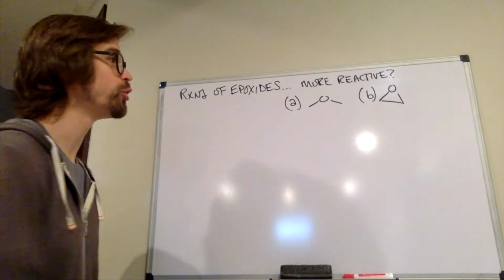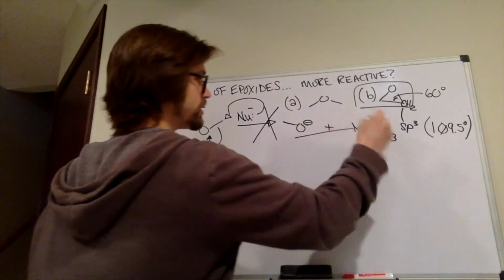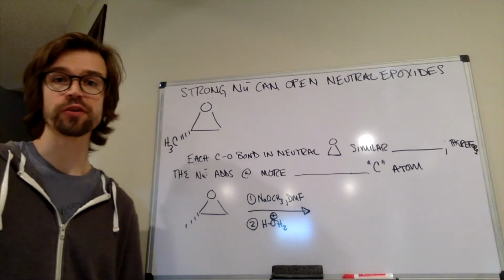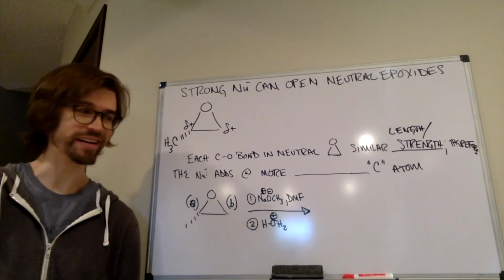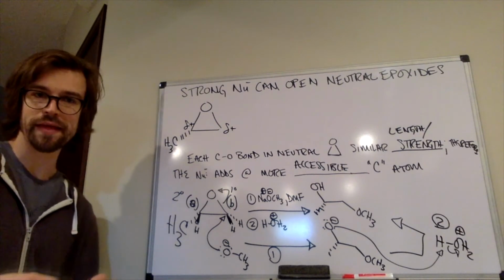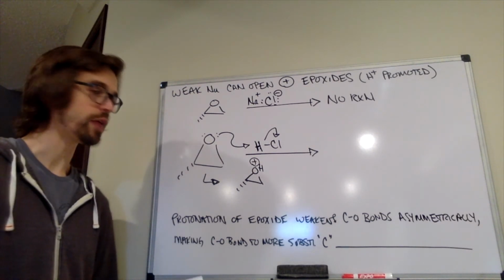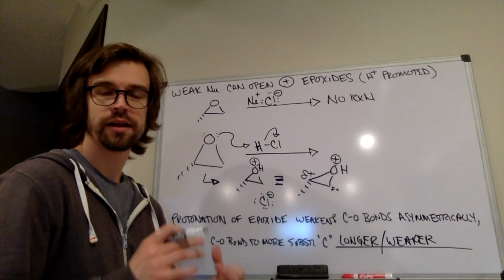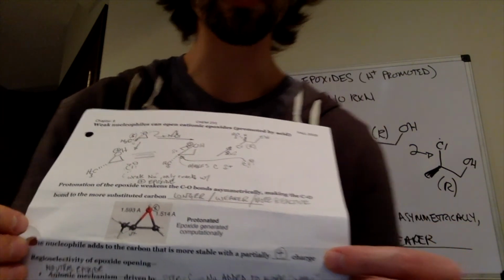Epoxide Reactions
How do epoxides react?